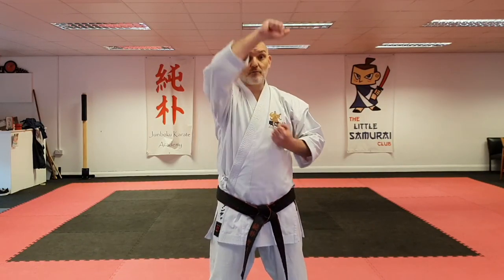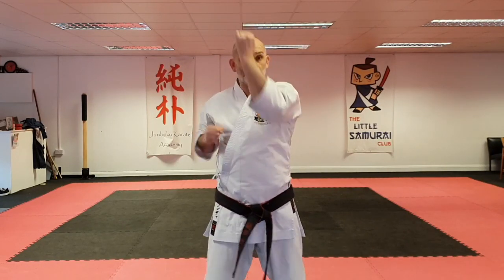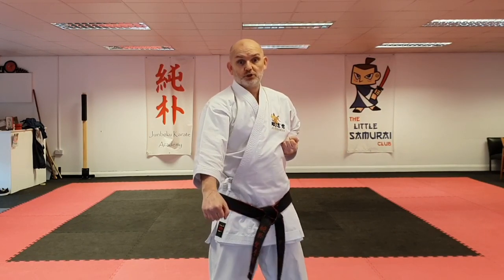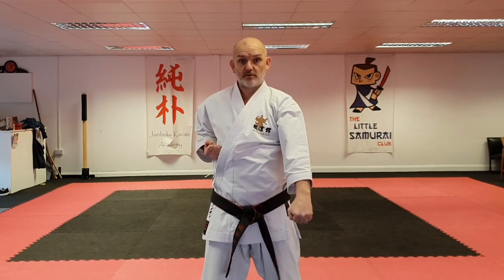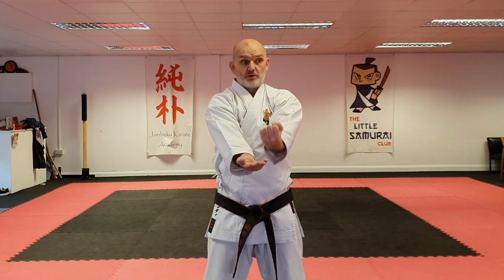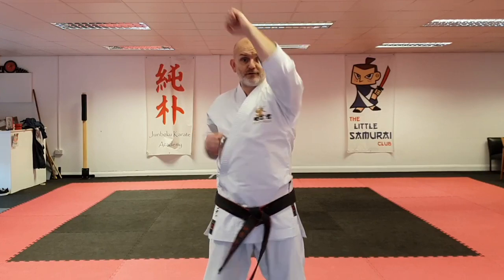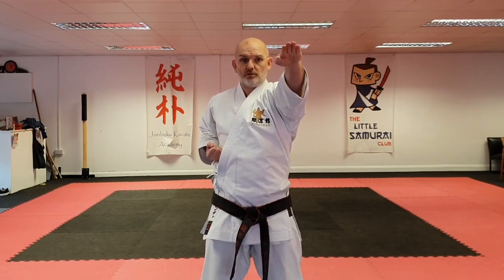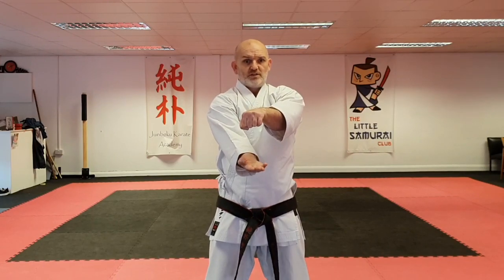GEKISAI ON THE SPOT